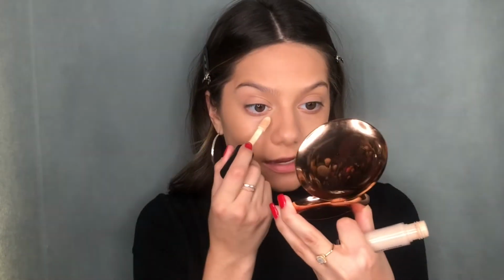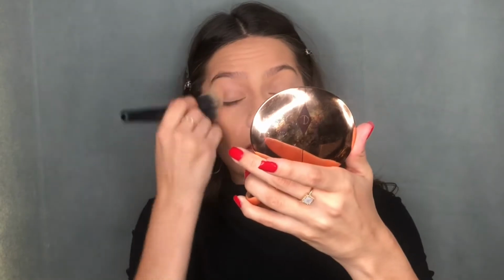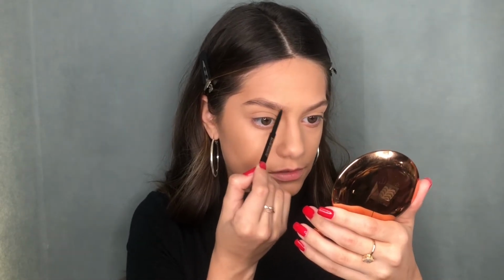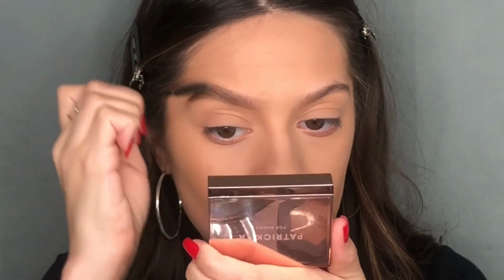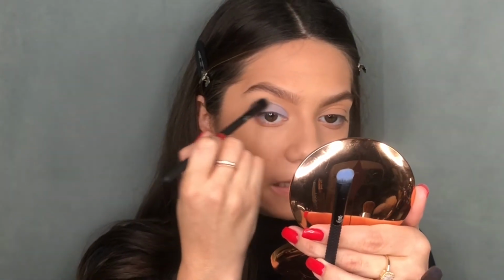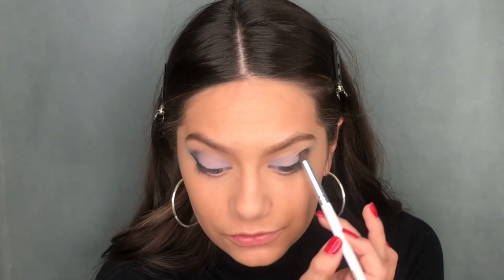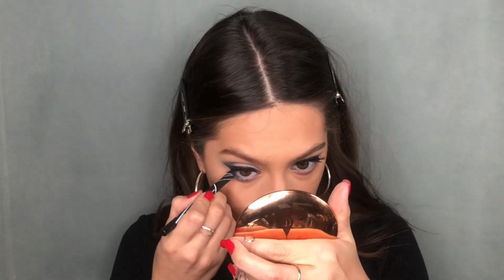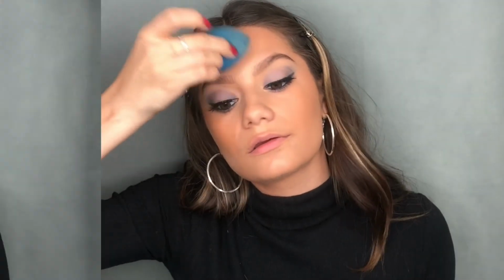Baby Blue Eyes FT. Full Face Of New Makeup!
Hi everyone!! I know this video is getting uploaded later than usual but I promised to upload this week! This video is is a full face of brand new products! I show you how I make fashion colors look so professional and extremely wearable!! This baby blue look is to die for 😍😍 I hope you all enjoy xoxo Jade Danielle Also!! I forgot to mention that I am wearing the DIOR Skin Perfecting Matt Foundation!!!